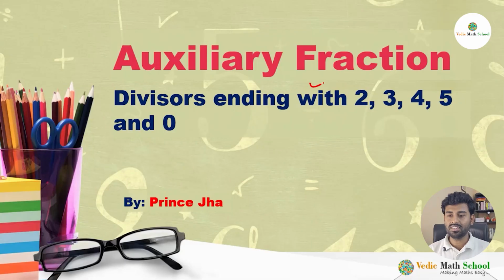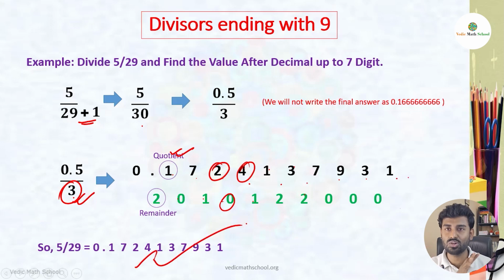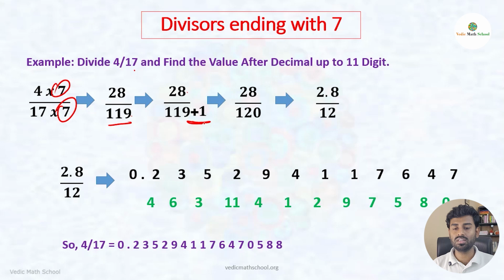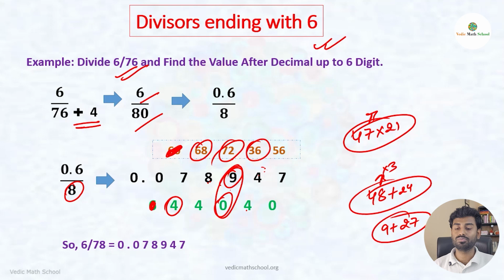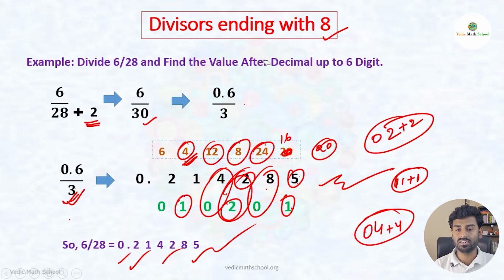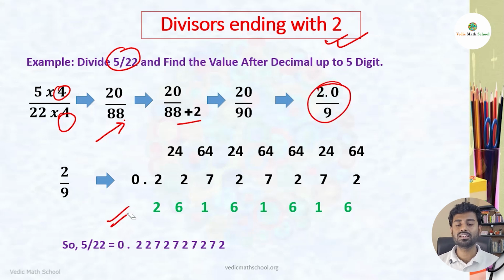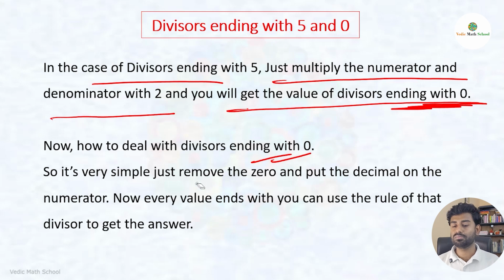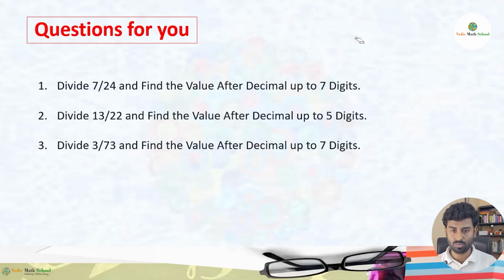Auxiliary Fractions: Divisors ending with 2, 3, 4 and 5